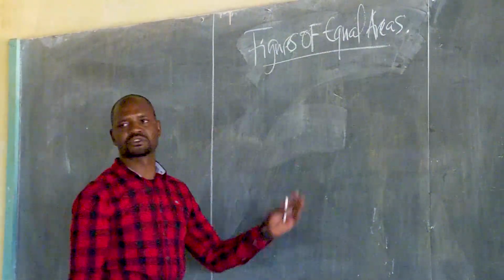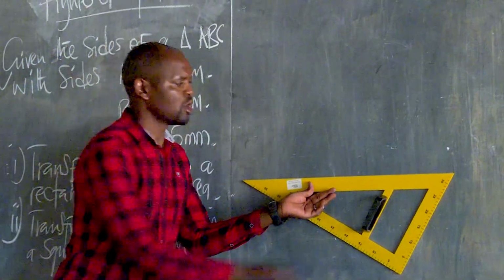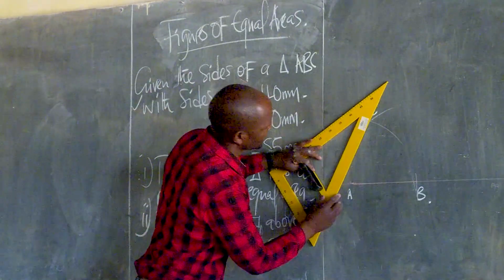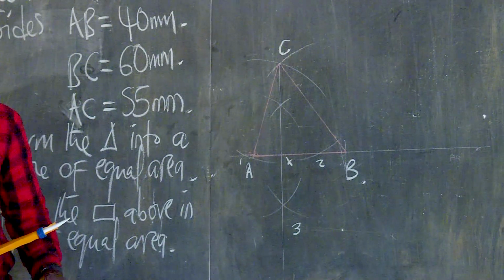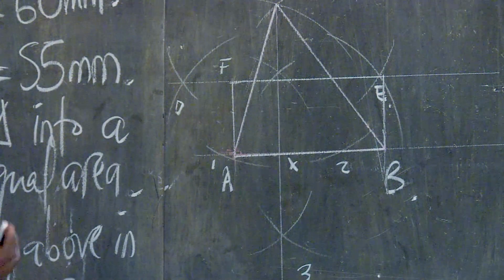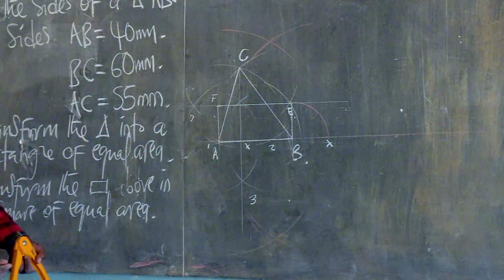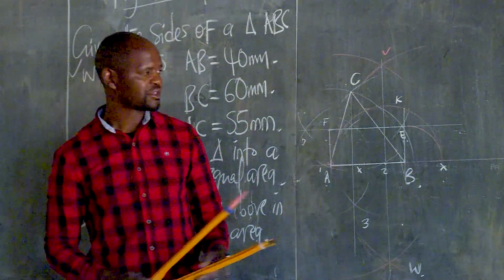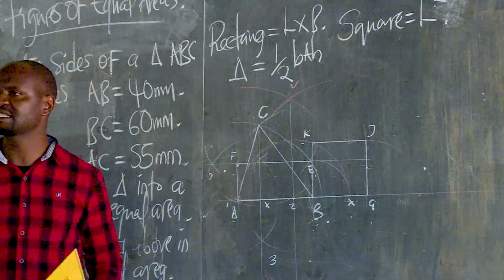GRADE 11 DESIGN AND TECHNOLOGY FIGURES OF EQUAL AREAS